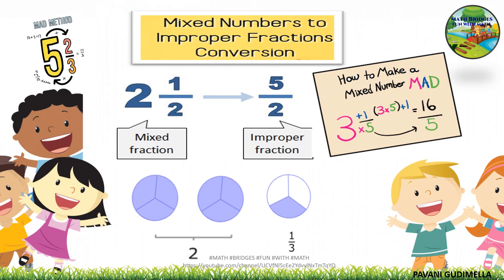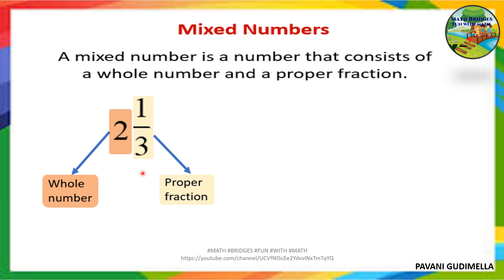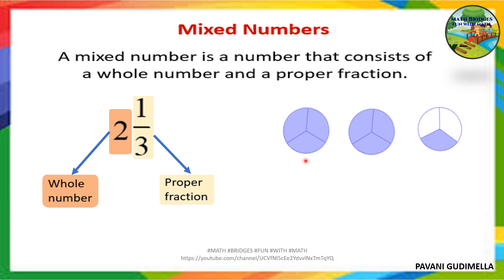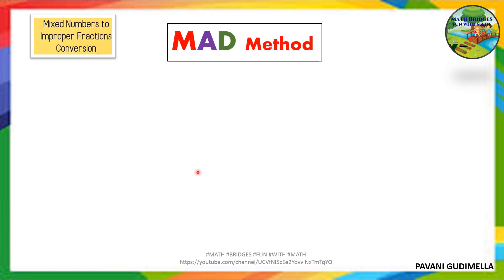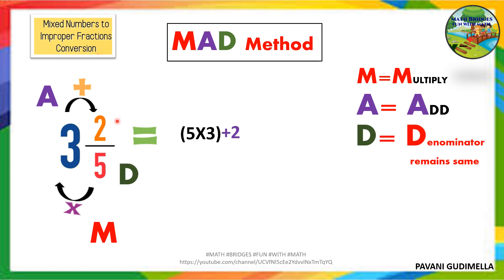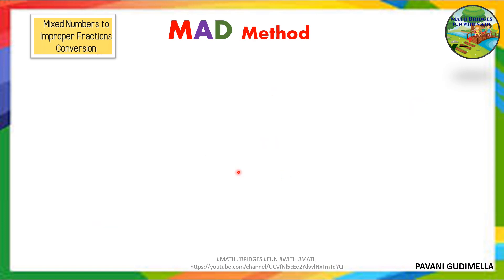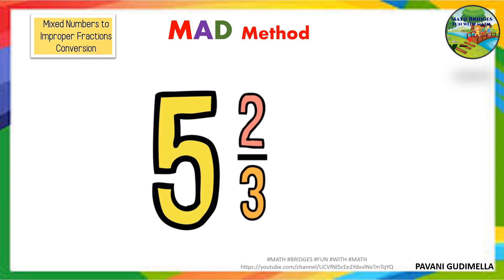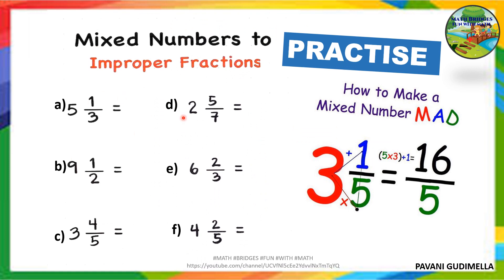mixed fraction to improper fraction MAD METHOD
Dear viewers,
 Easy way to remember and convert MIXED FRACTION TO IMPROPER FRACTION Using Mnemonic MAD